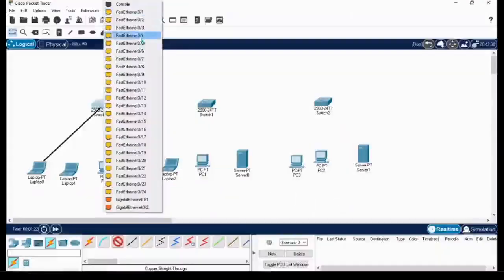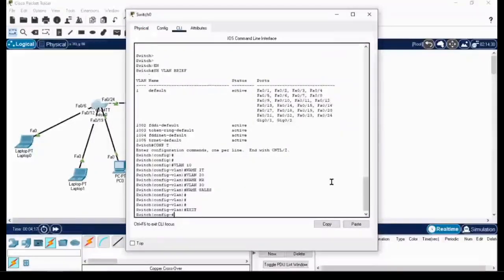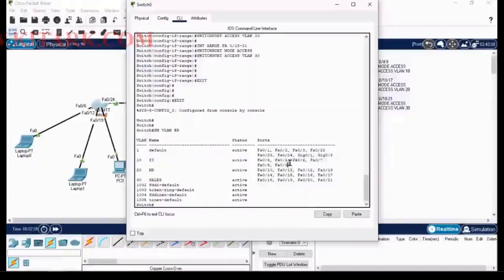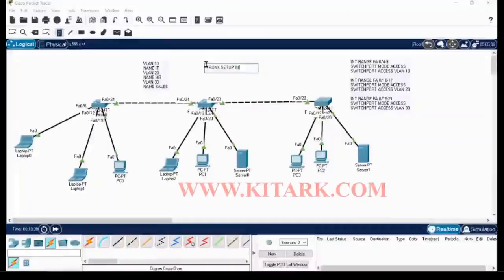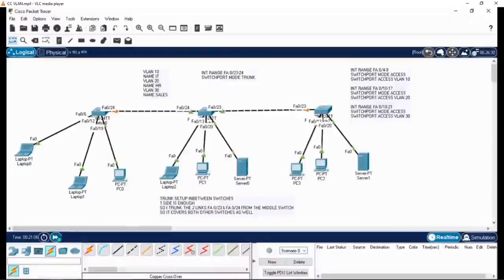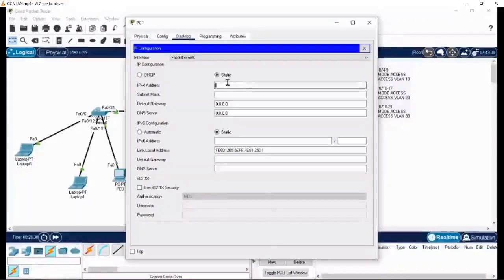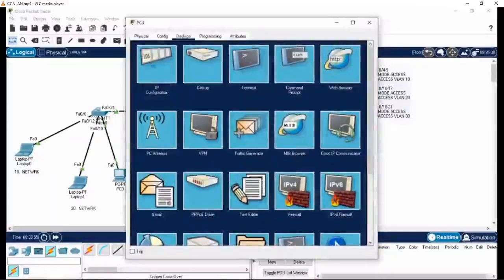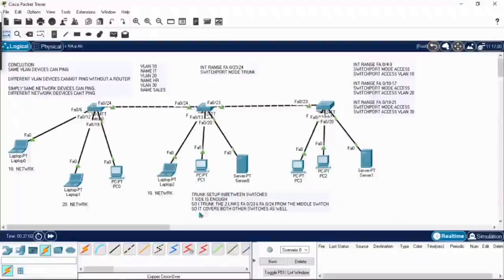ccna 200 301 031 inter vlan setup on cisco | Part 2of2 | inter vlan theory, configurations & comnds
In CCNA 200 301 & the previous versions of the exam, VLAN & INTER-VLAN are important features that have been very tuff for beginners with irregular starting.
So we have made the videos in order to make you score more marks in the exams as well as in your job as well.
Here we have discussed VLAN & INTERVLAN both theory & practical based which could appear for the exam & the easiest way to approach these questions without getting confused.

Understand where & why we are applying these configurations then it will be very easier. checkout the full set of videos in the playlist upon IP topic as well in order to avoid your confusion regarding different IP addresses used here.

LAB1-

Configure SW1 for trunk

interface fastethernet 0/23
description Trunk port

Configure fastethernet to create gateways to vlans

interface fastethernet 0/0
description Gateway to VLAN 1
no shutdown

Create gateways to each vlans in HO router

interface fastethernet 0/0.10
description Gateway to Vlan 10

interface fastethernet 0/0.20
description Gateway to Vlan 20

interface fastethernet 0/0.30
description Gateway to Vlan 30

in all end devices ,change gateway ip in the "config-global setting"
 to the appropriate sub interface ip address,
eg- for all vlan 20 devices-set 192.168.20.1 as default gateway

Extra Lab2 [testing purpose]

Switch configuration

optional
interface Vlan10

on hosts assign IP addresses and default gateways
(to the corresponding interface VLANs)
so hosts in different VLANs can communicate

interface fastethernet 0/0
no shutdown